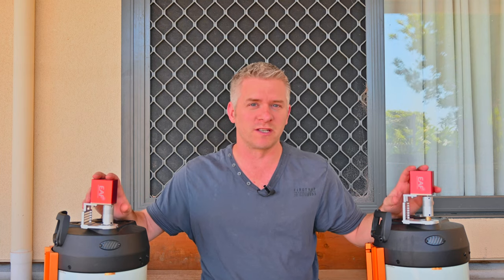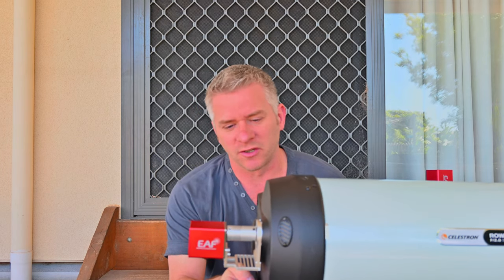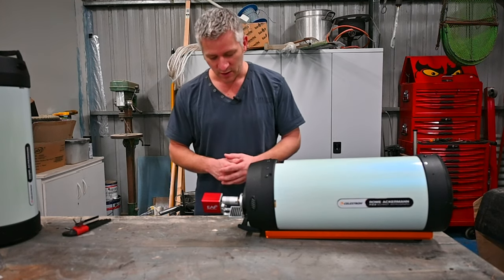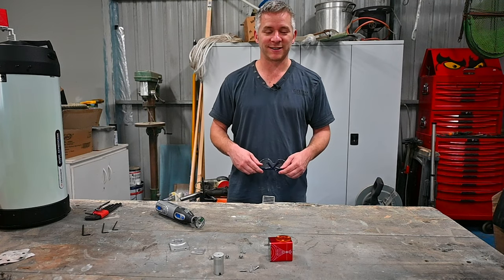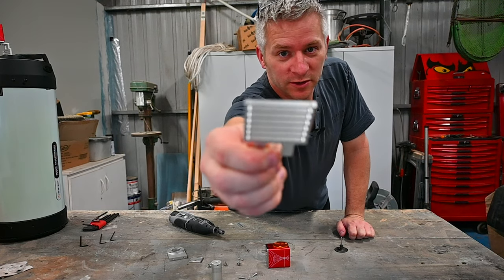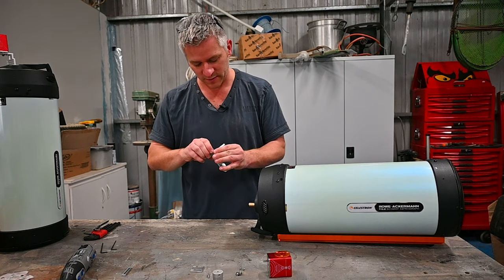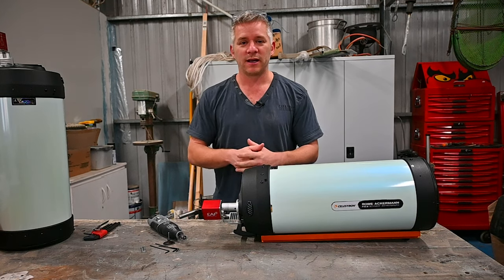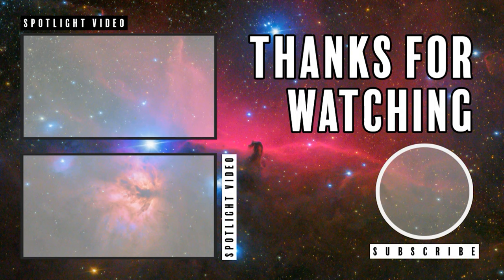ZWO Focus Motor bracket small modification for my Celestron RASA 8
I've never liked the way the bracket sits on the Celestron RASA 8 so I modified it slightly and I'm much happier with the results.